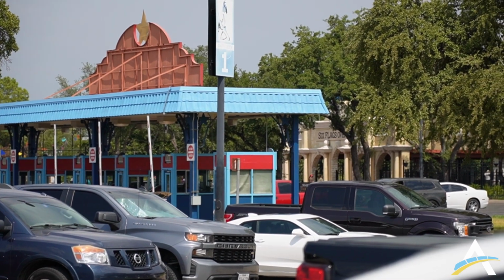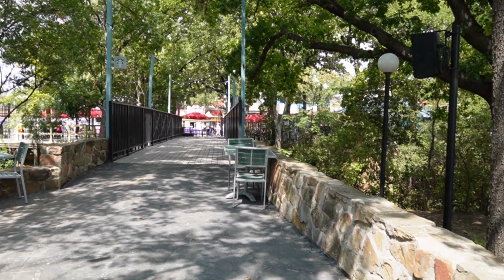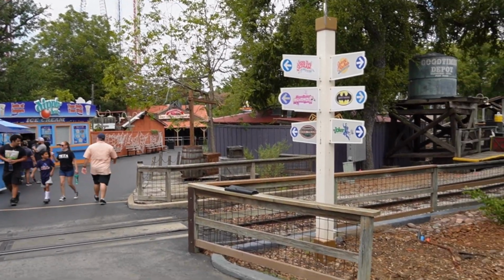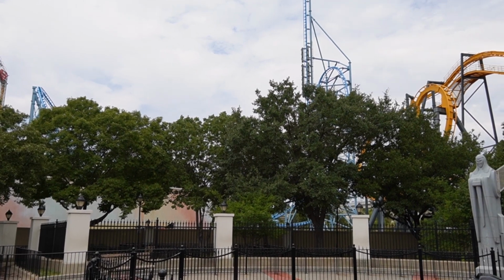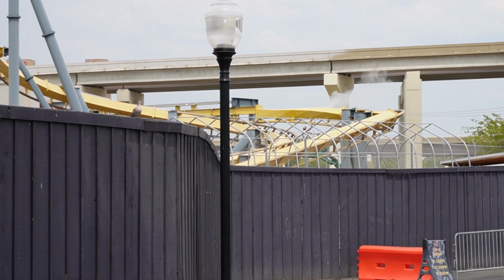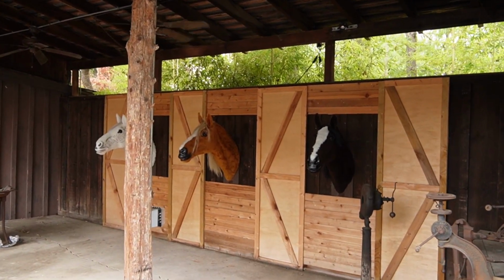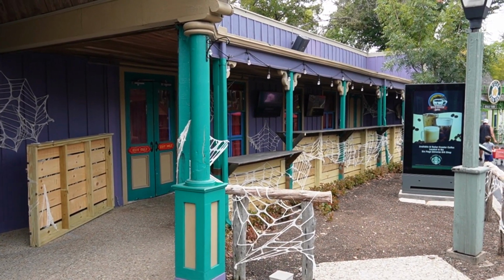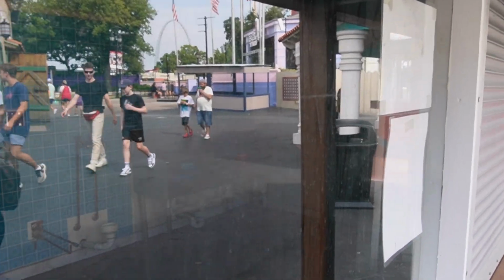Batman Repaint Begins, El Rio Lento Thoughts, More New Dining Options | Six Flags Over Texas Updates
The end of summer has approached, but Six Flags Over Texas isn't slowing down on park improvements. Shade structures, new dining locations, bathroom remodels and fresh paint for Batman: The Ride are just a few things happening on the heels of Fright Fest. Join us for a look at in-park improvements, plus our thoughts on the upcoming 2024 El Rio Lento log ride reimagining project.